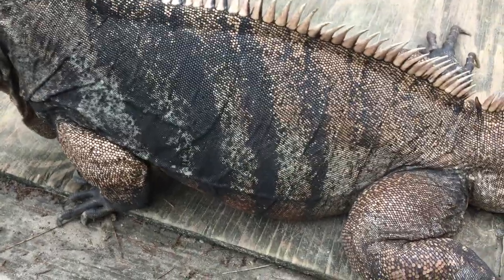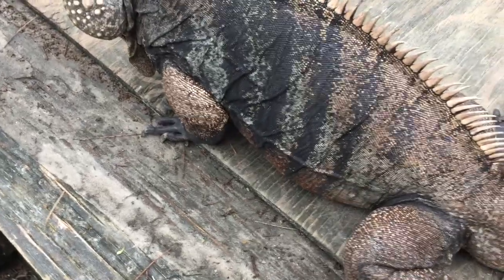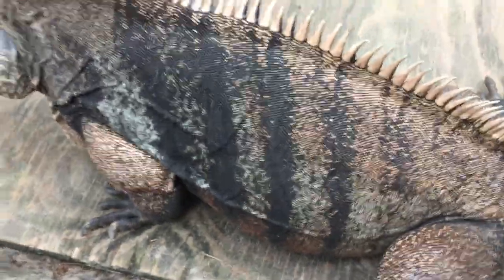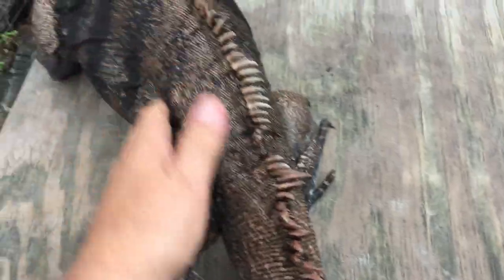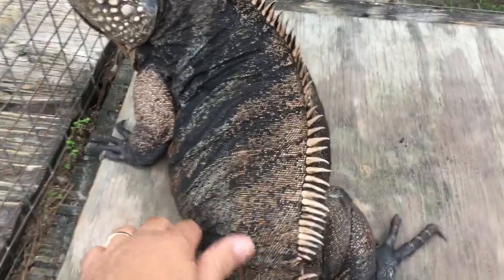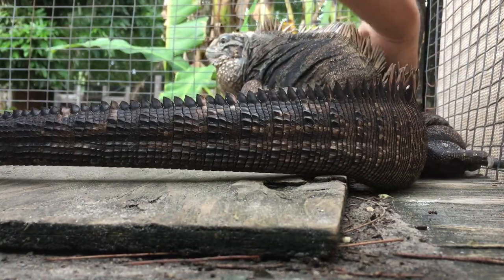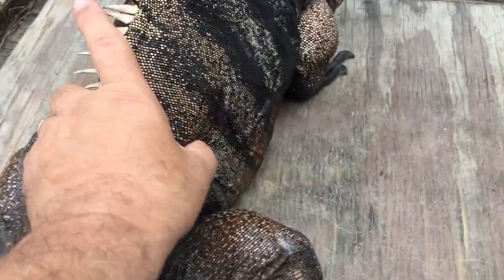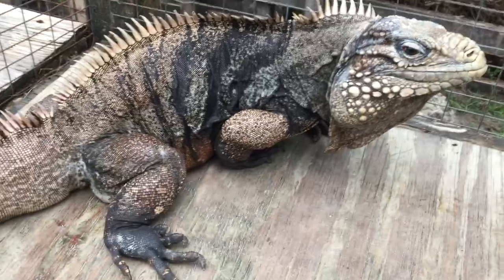A Detailed Video on What Causes Bloating in Your Cyclura Iguanas?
Bloating in Cyclura Iguanas, this is a deadly condition where gas build up in the GI system will collapse the lungs of a Cyclura Iguana.  This is a big Male Iguana with a partial bloated condition. This condition is cased by eating sugar rich foods and having the GI system slow down or stall because of cooler weather conditions.  This simple procedure can save your iguana from sudden death.  Know the sighs of Iguana Bloat syndrome and how to cure and prevent it.
"I have been raising and breeding​ Giant tortoises for almost ​40 years now. Raising baby
Aldabra & Galapagos Tortoises to adulthood is something special that will change your life." - Sam

"The way we take care of our animals is the same way we take care of our customers. I love the animal​s, and I like talking to people. We have no greater joy than helping people and tortoises achieve the greatest success and health." - Florida Iguana and Tortoise Breeders

Sam, the owner of Florida Iguana & Tortoise Breeders, wanted to create a place where people could ​discover and learn about these amazing creatures and maybe even take one home with them!

Our Aldabra & Galapagos tortoises keeps us on our toes -- from hatchling to adults, watch the gang's daily adventures as they outsmart and surprise their keepers.

💚 Follow the life of "The professor," our 105-year-old giant Galapagos tortoise
💚 Tips on how to care for own your gentle giants
💚 My family's life living on the giant reptile farm with all our animals

Florida Iguana & Tortoise Breeders dedicates their time to the care and breeding of Giant Land Tortoises, Mexican Spiny Pectinata, and Giant Cyclura Rock Iguanas.

We are a proud member of the ZAA (Zoological Association of America), and we are an approved and accredited breeding facility by the ZAA.

"I've purchased one Aldabra hatchling and have another on the way. They are some of the most helpful group of people when it comes to the care and questions. I love watching his videos on his FB page and youtube. Nothing but good things to say about Florida Iguana & Tortoise Breeders." -Shena

We are a world leader in providing in-depth information on the  behaviour and care of these amazing Dinosaurs.